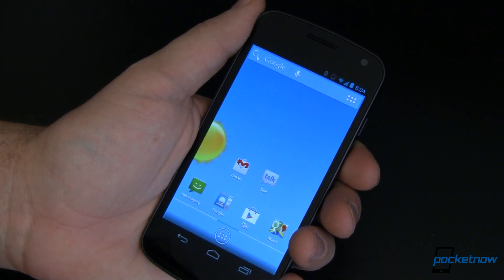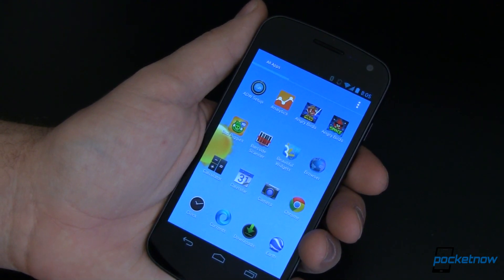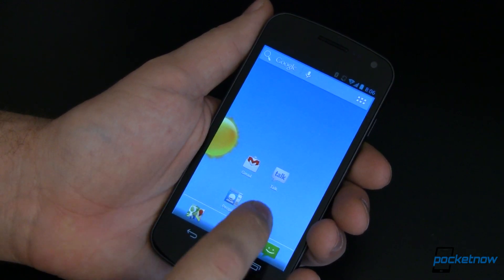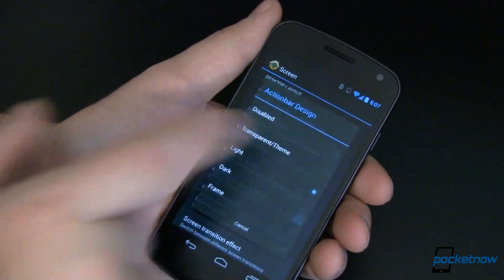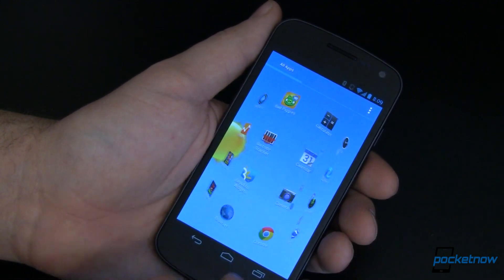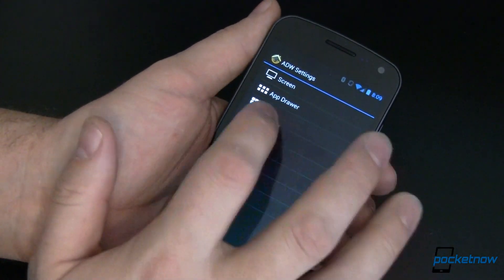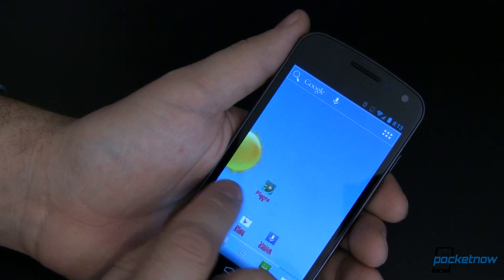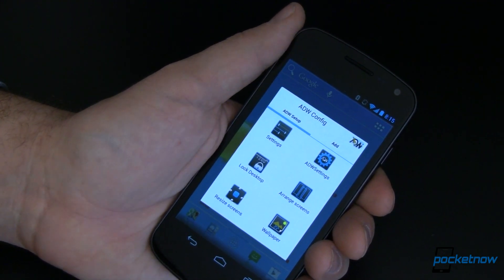ADW Launcher Updated, Here's What's Hot! | Pocketnow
More information and comments: /2012/11/15/adw-launcher-updated

Some time ago we ran a series called "Launcher Wars" where Brandon Miniman and I showed off various third-party Android launchers. Although new launchers continue to be released, we keep going back to the classics. Today we're going to look at the latest version of ADWLauncher EX which has been recently updated and includes many cool new features!